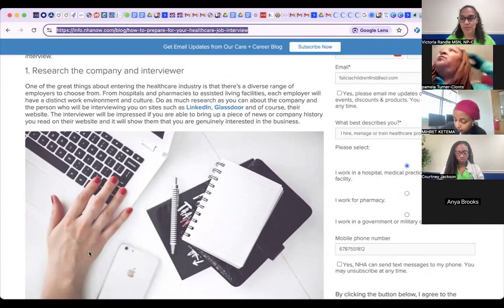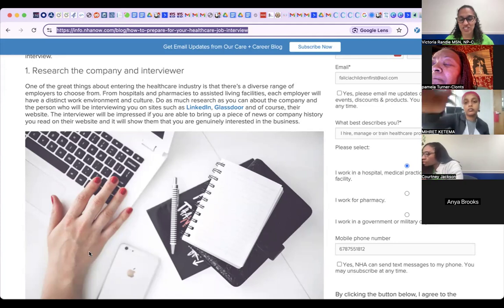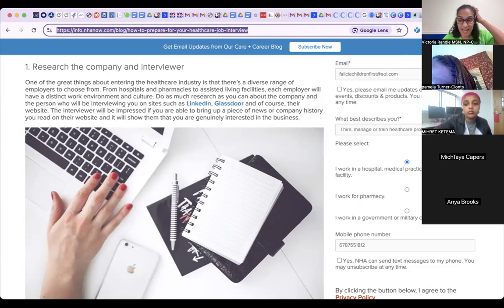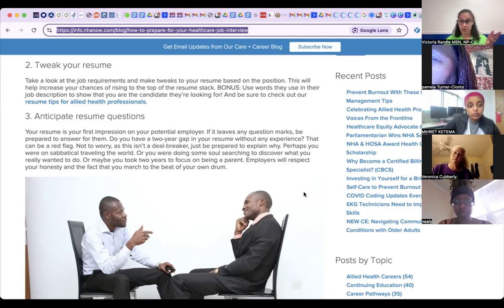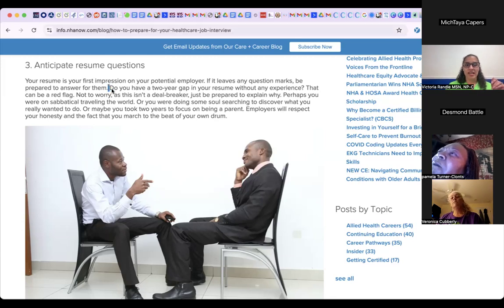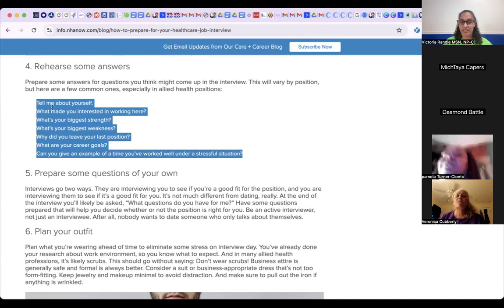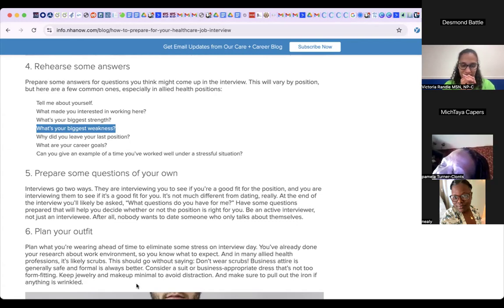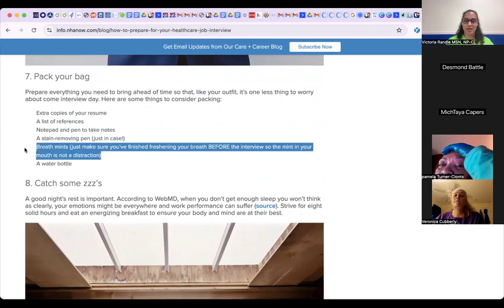How to prepare for a job interview.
This video will walk you through what to consider in a job interview, what to ask, how to dress and more.  This video was specially crafted for our phlebotomy students at HERO Institute. To review the article reviewed in the video, please see the link below from NHA.